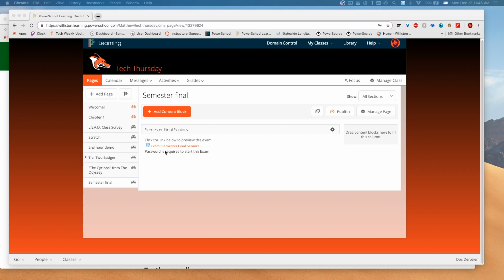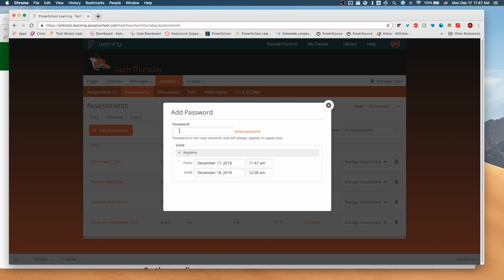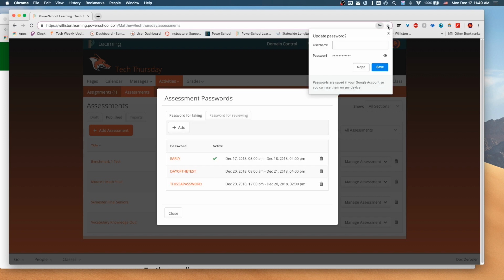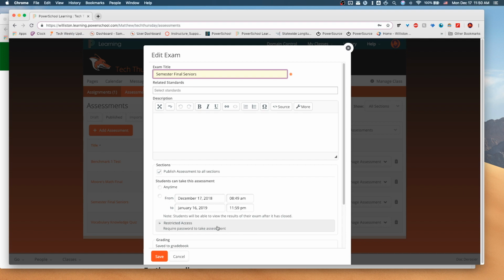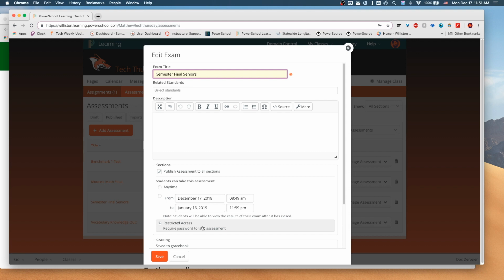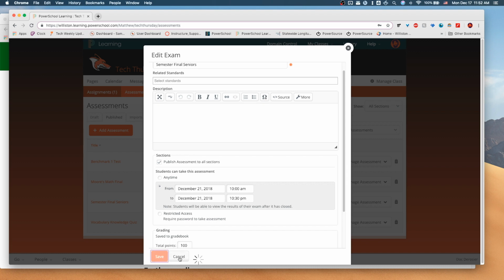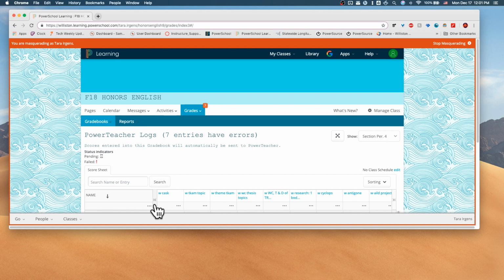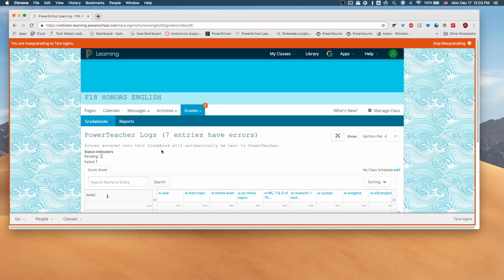S1 PSL Final Questions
Some FAQs for PowerSchool Learning